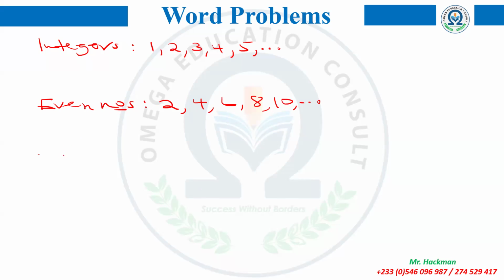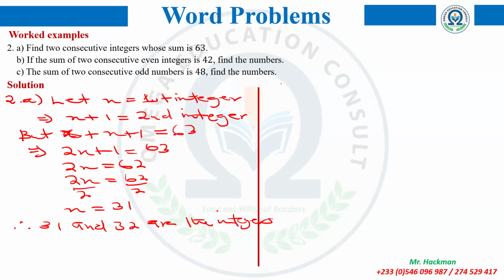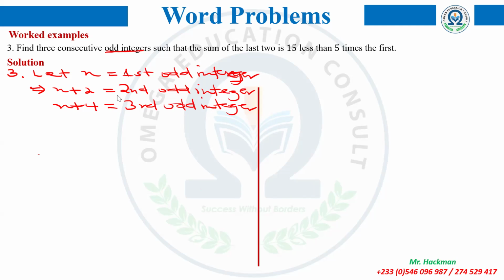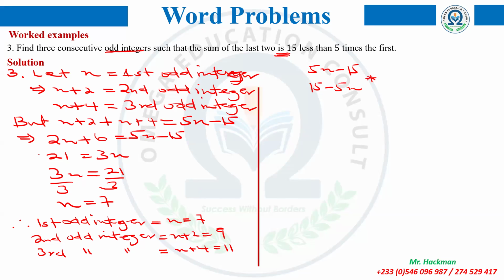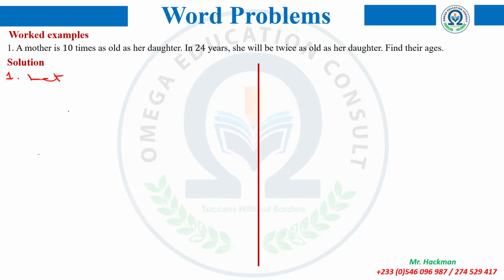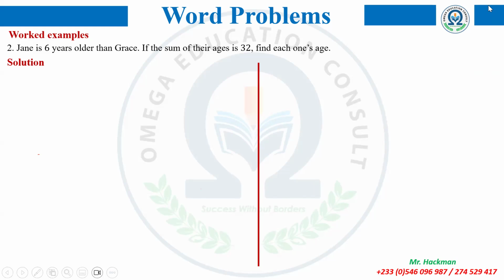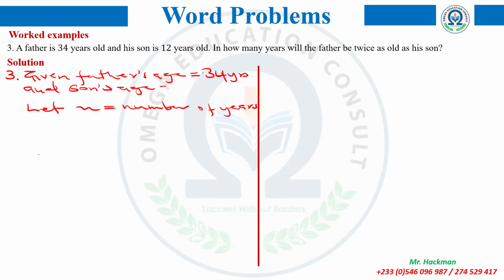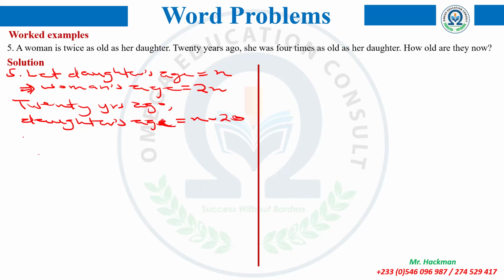ALGEBRAIC EXPRESSIONS|WORD PROBLEM: Lesson 2